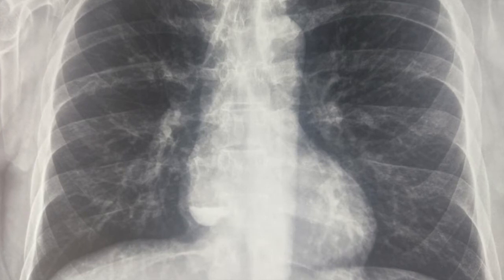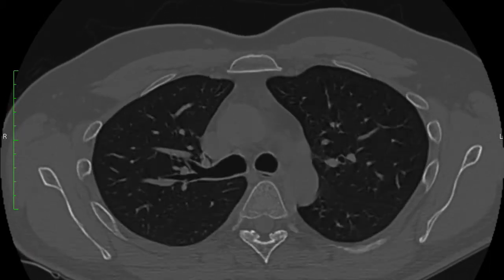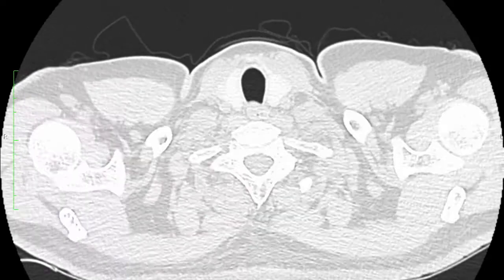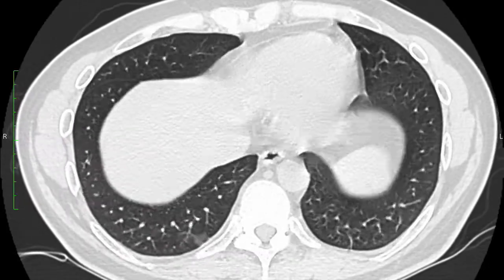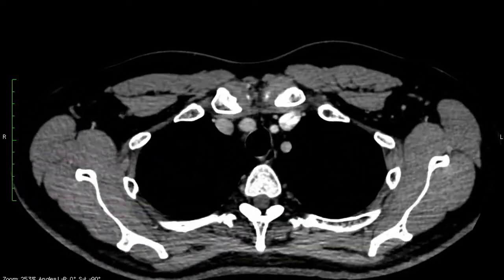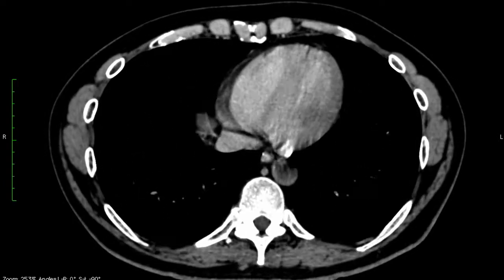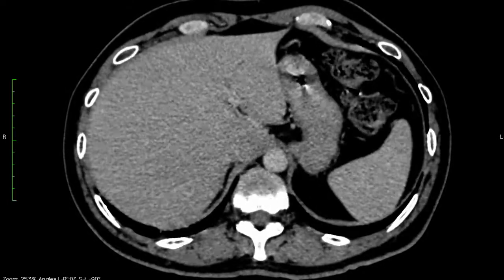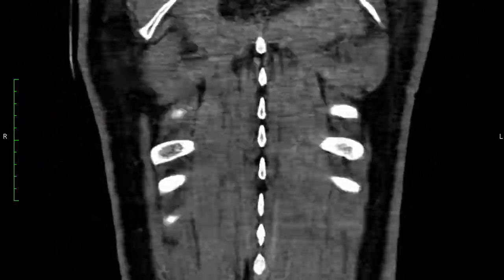TMT: LESION ON X-RAY CHEST (CASE REVIEW)